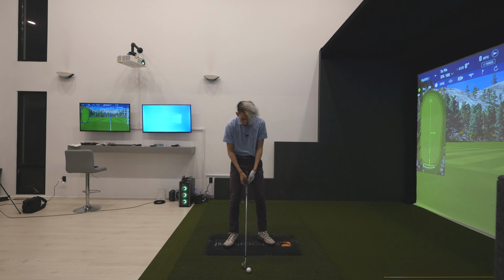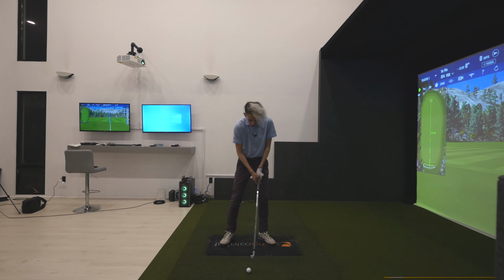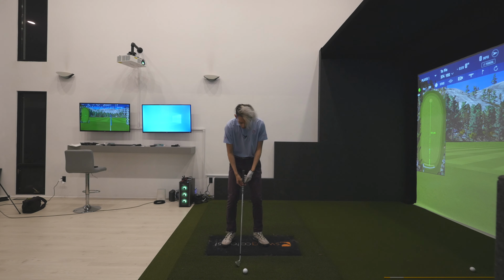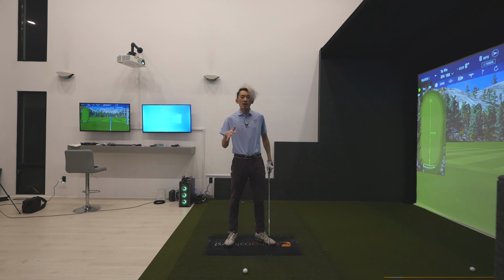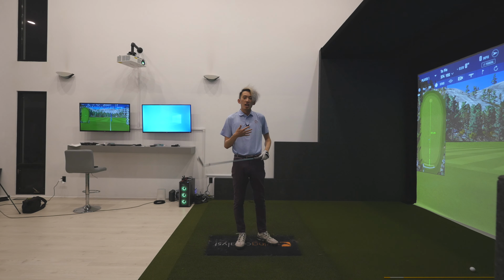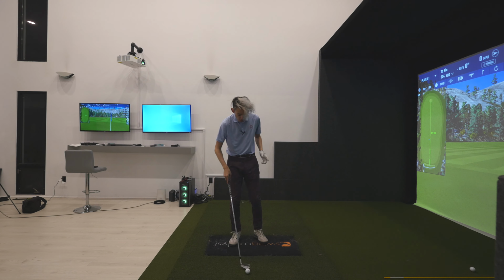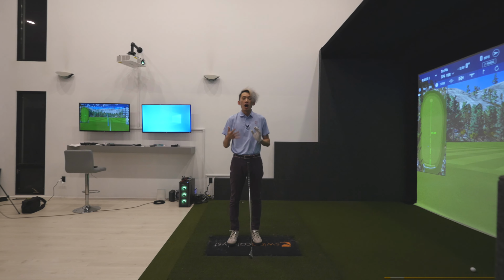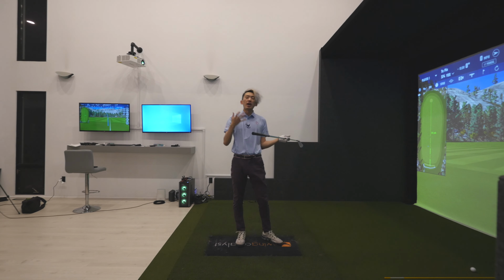How to Do a Proper Weight Transfer??? Don't Worry about the Weight Transfer!!! =)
Weight transfer is a commonly talked about part of the golf swing, but in my opinion confuses more golfers than help. So in this video we talk about it and why we shouldn't worry about it!!! =)

ONLINE ACADEMY EARLY BIRD ENROLMENT RATE SIGNUP AT academy.larrycheunggolf.com - Early bird pricing is on and will return to normal when the academy goes live if you want!!! =)